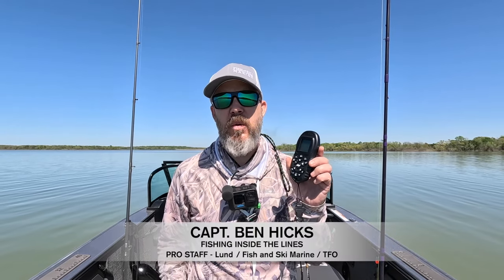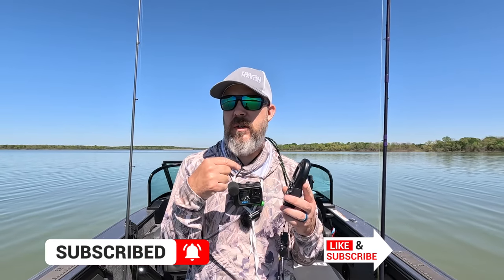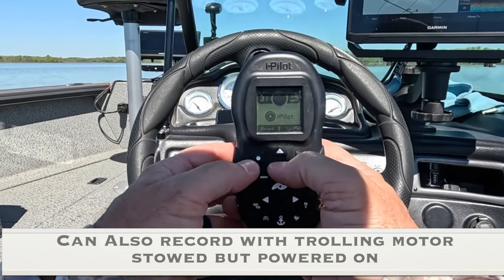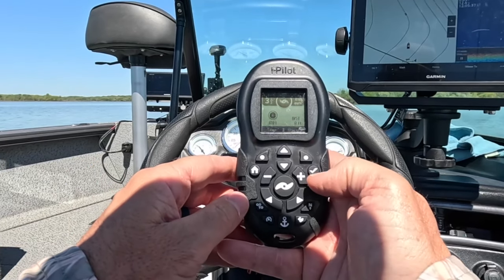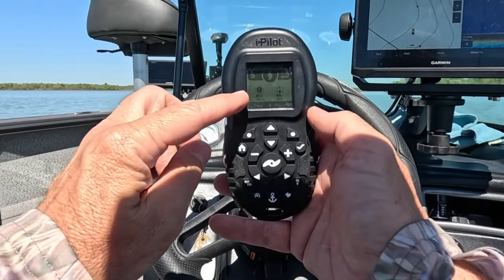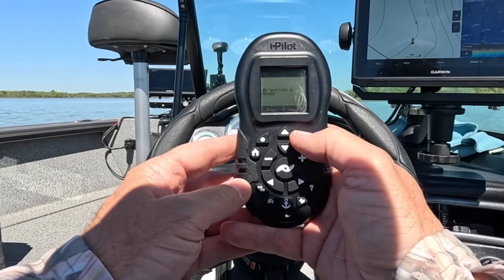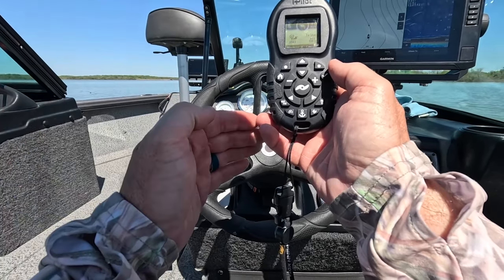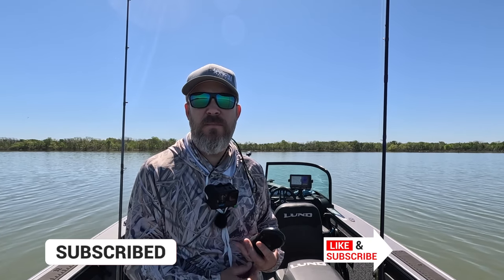How To Record A Track Explained In Under 2 Minutes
I'll show you how to record an i-Track on your Minn Kota i-Pilot trolling motor in under 2 minutes. You can also record the track faster with your trolling motor stowed but powered on and using your big motor.

Equipment used:

2023 Lund 2075 Fisherman with Mercury 200hp
MinnKota Ulterra trolling motor